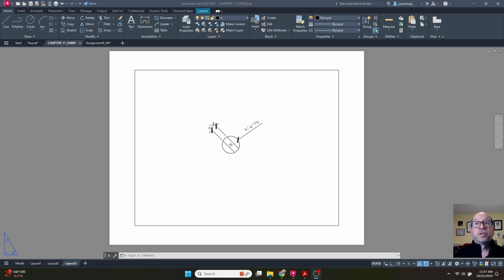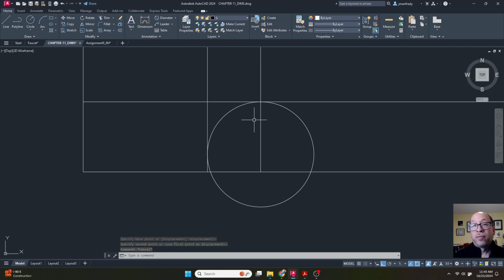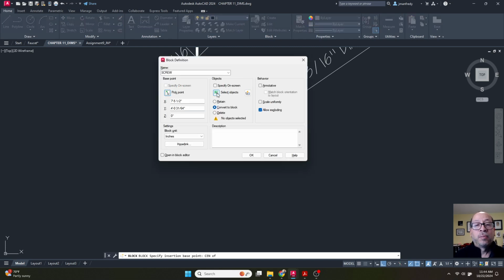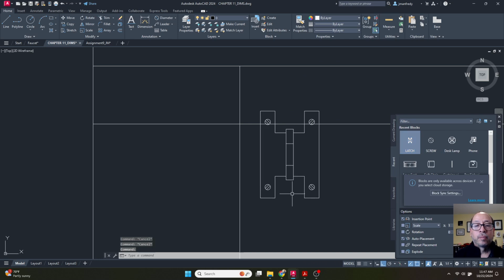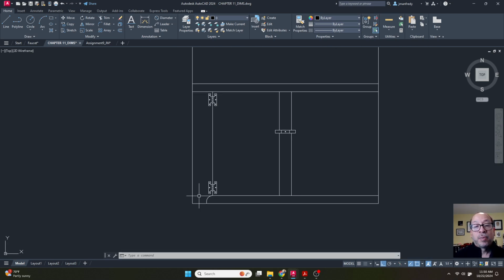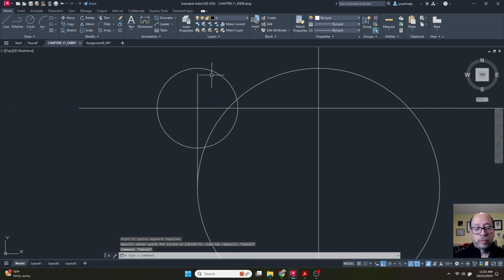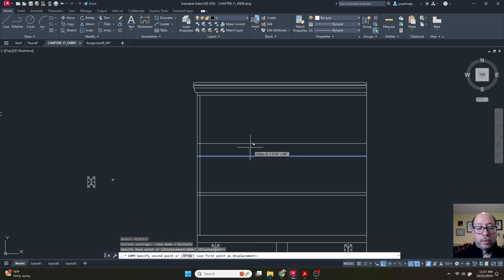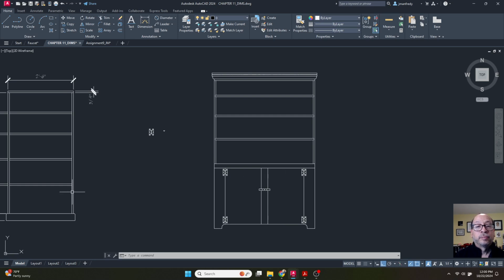CAD 134 Chapter 11.8 FA24